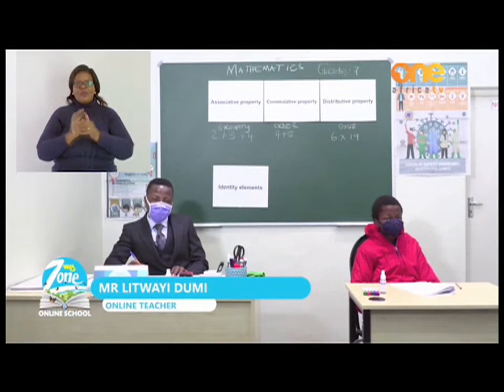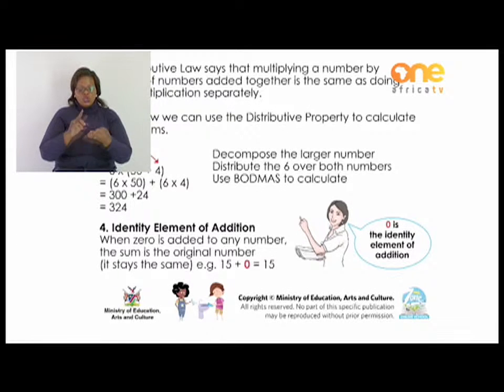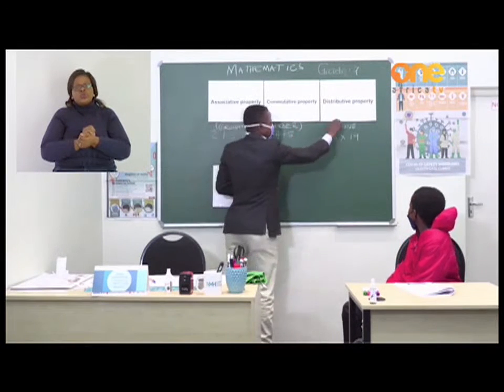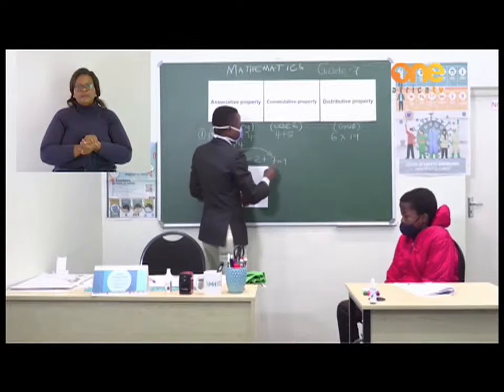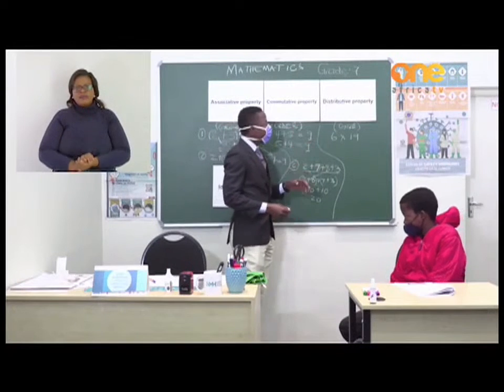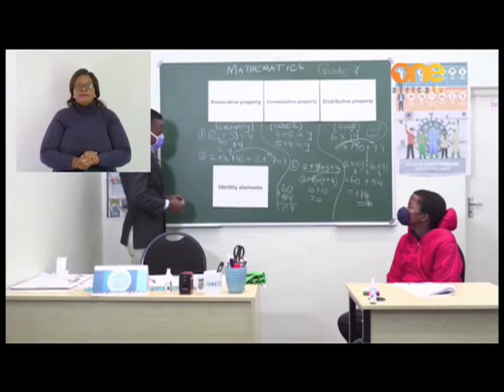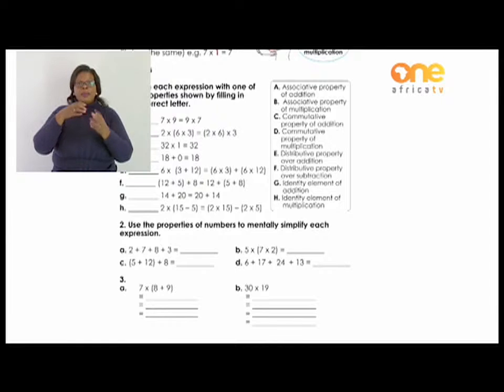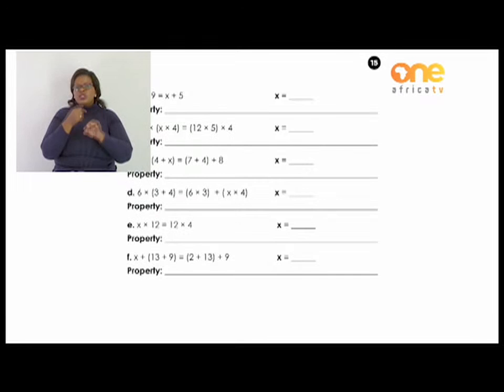LearnOnOne | Gr 6&7 | Maths (Properties of Numbers)